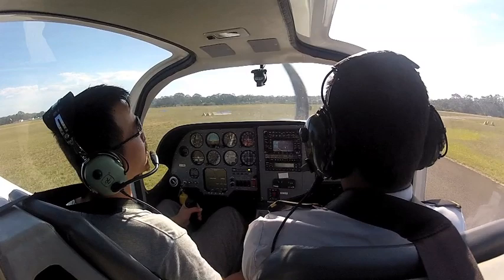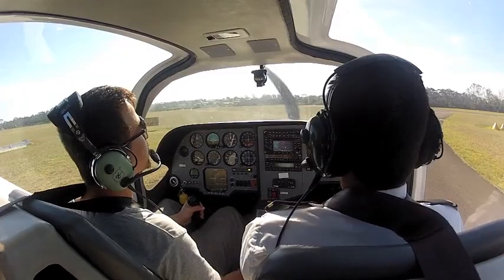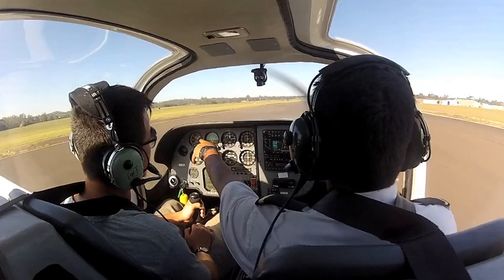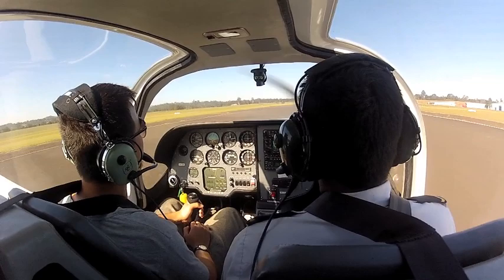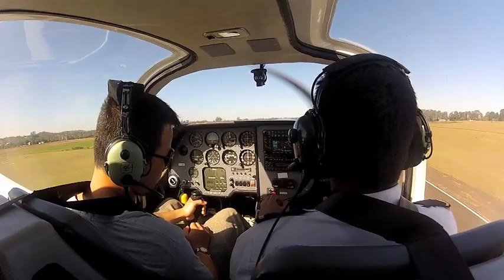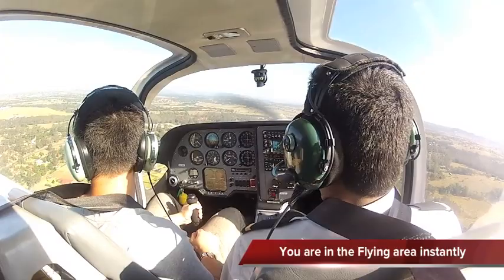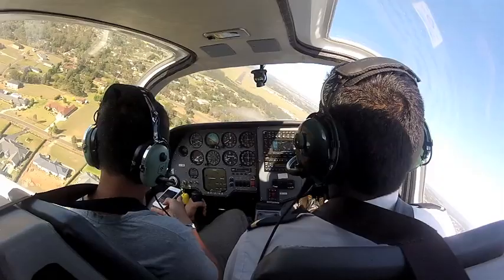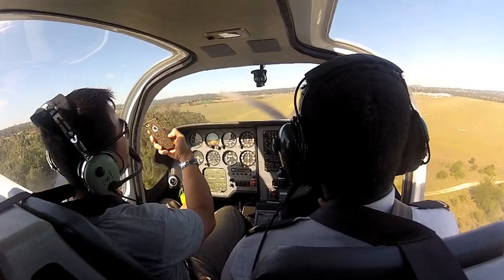Gostner Aviation - Student Training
Gostner Aviation, based at Camden Airport, offers student pilots training for in a friendly atmosphere at an airport with low traffic, which means that you get more time in the air and more fun.

Flying Schools offering:
- RAA Ultralight Pilot Licence
- RAA Instructor rating
- Private Pilot Licence
- Commercial Pilot Licence
- Command Instrument Rating
- Private Instrument Rating, Single and Multi Engine.
- Night VFR Rating, Single and Multi engine cockpit
- Instructor Rating, Grade 1, 2 and 3 training
- Multi engine Training Approval
- IFR Training Approval
- GPS en Route and Non Precision Approaches
- Flight Simulator Training
- Airline preparation training is our specialty

This film was produced by Richard Giuliano